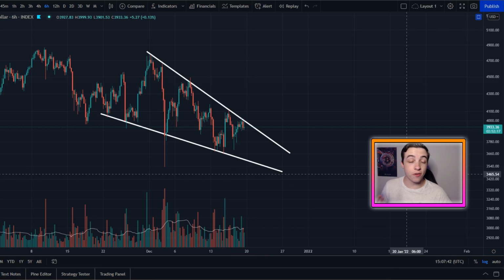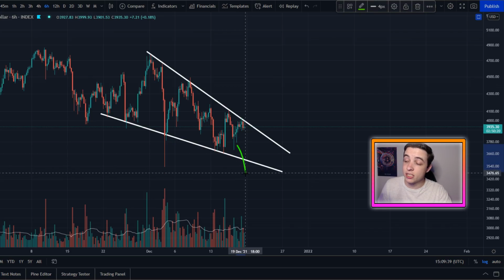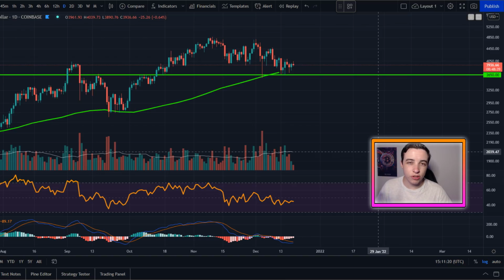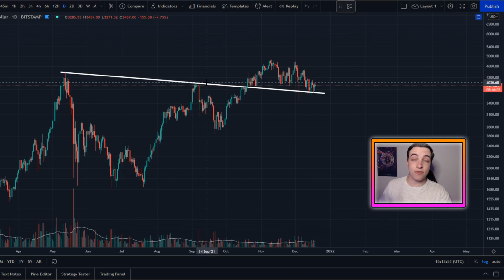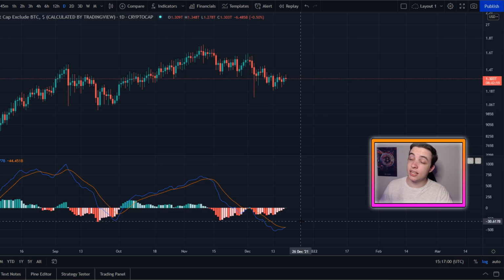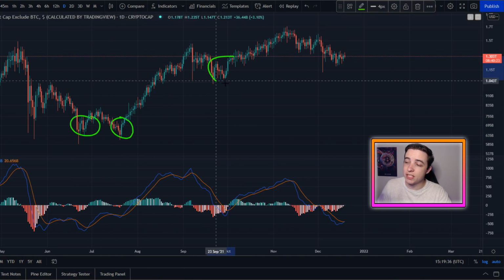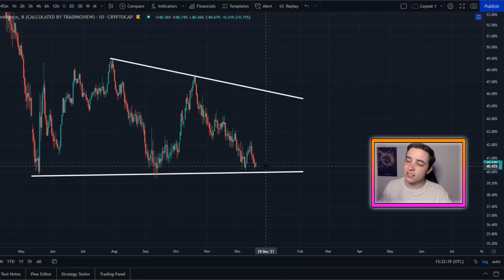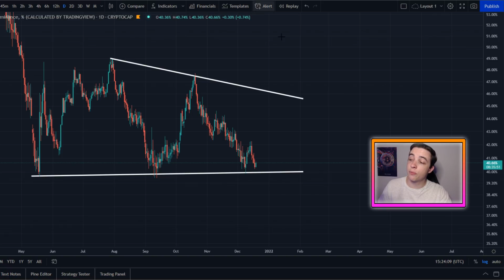NEXT ETHEREUM MOVE IMMINENT (Must Watch)!! Ethereum Price Prediction 2021, Ethereum News Today (ETH)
Timestamps:
Intro 0:00
Important Ethereum Analysis! 0:34
Altcoin GAINS Coming?! 3:46
Outro 6:45